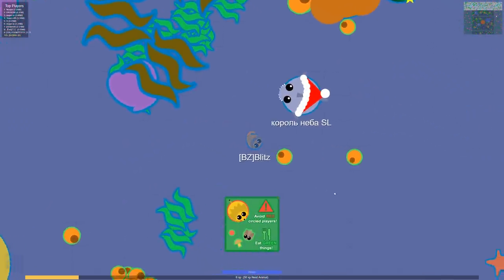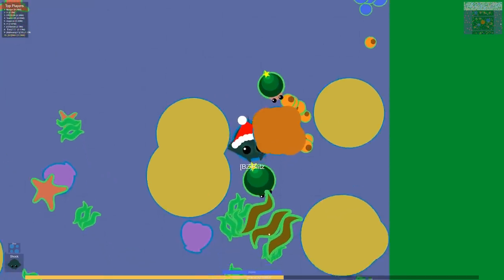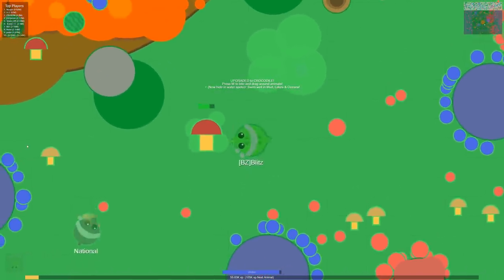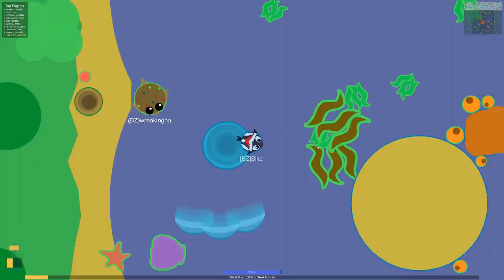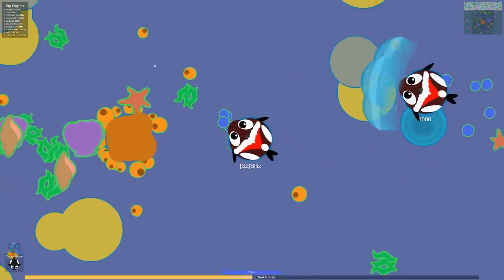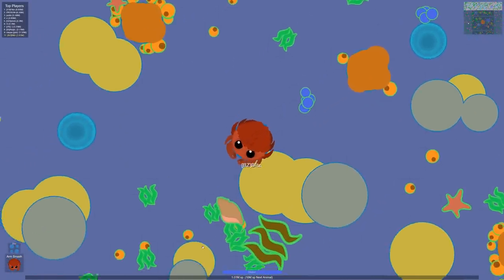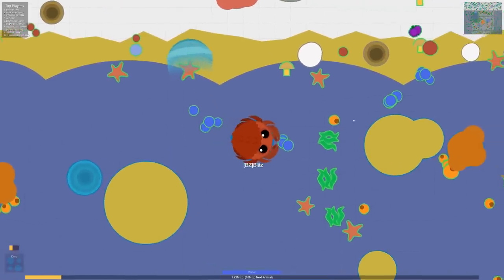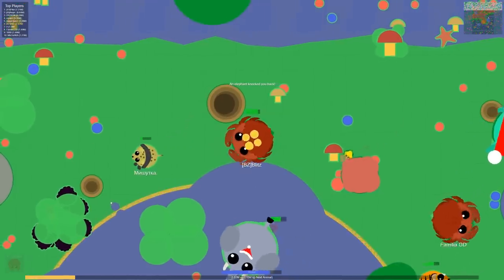The LEGENDARY KING CRAB! - NEW Mope.io Update! - Mope.io Gameplay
Welcome back to Mope.io! Mope.io is a io game where you start as a small animal and eat your way up the food chain! Become the next Mope.io King Crab!

Welcome to Mope.io! The brand new addictive free game with crazy gamelay. Mope.io is similar to games like Agar.io and games like slither.io and games like diep.io where gameplay revolves around eating berries and drinking water to stay alive. The more berries you eat, the faster you level up into different animals.